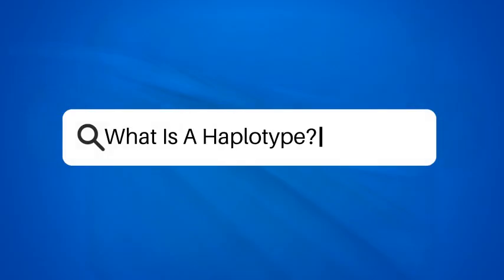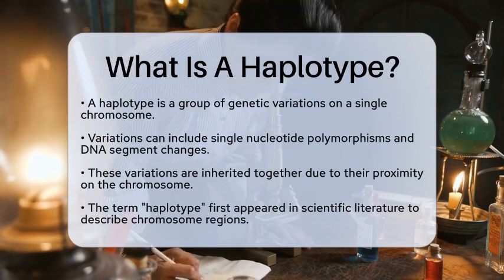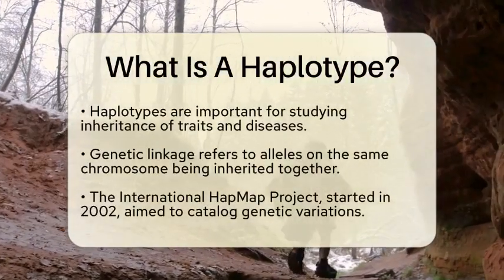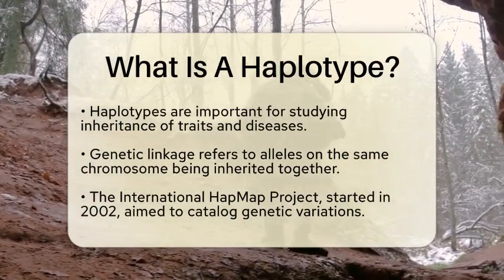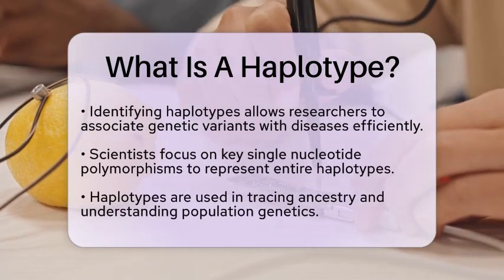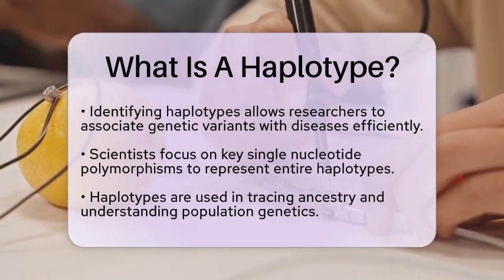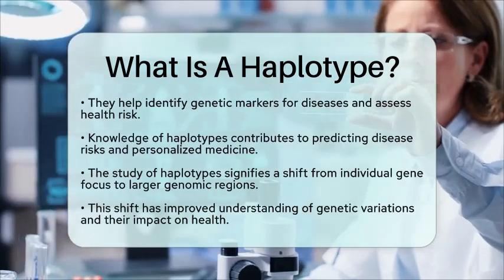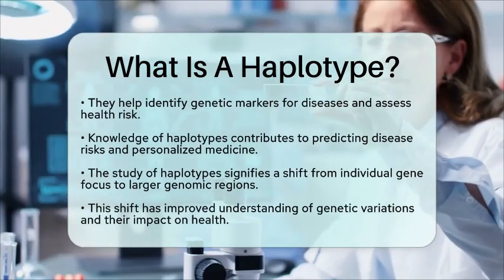What Is A Haplotype? - Science Through Time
What Is A Haplotype? In this informative video, we will discuss the concept of haplotypes and their significance in the field of genetics. We will start by defining what a haplotype is and how it is formed through genetic variations on a chromosome. The video will cover the historical context of haplotypes, including their role in the International HapMap Project and how they have changed the landscape of genetic research.

We will also explore the practical applications of haplotypes in tracing ancestry and understanding population genetics. Additionally, the video will highlight how haplotypes are used to identify genetic markers for various diseases, potentially aiding in early screening and preventive healthcare measures.

Understanding haplotypes is essential for grasping the complexities of human genetic diversity and its implications for personalized medicine. Join us as we unravel the importance of haplotypes in genetics and how they contribute to our knowledge of human health and disease.

About Us: Welcome to Science Through Time, where we embark on an exciting journey through the fascinating world of science! Our channel is dedicated to exploring the incredible milestones that have shaped scientific discovery throughout history. From groundbreaking experiments to revolutionary theories, we delve into the stories behind the great minds and pivotal moments that have defined our understanding of the universe.